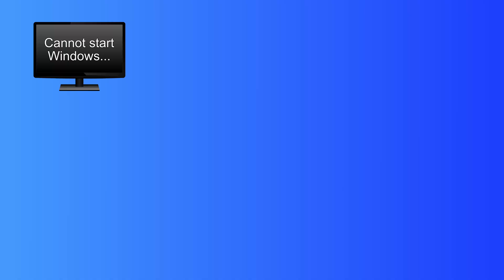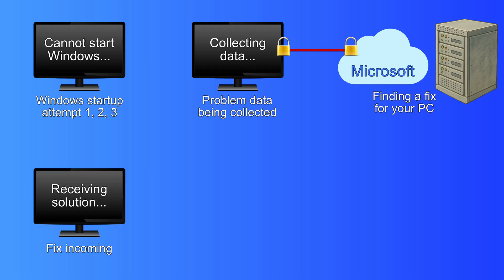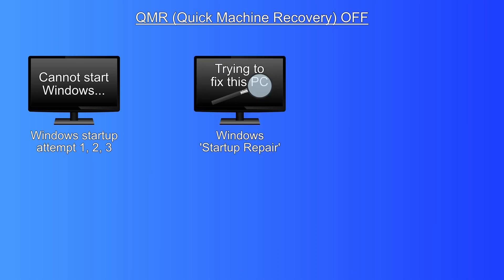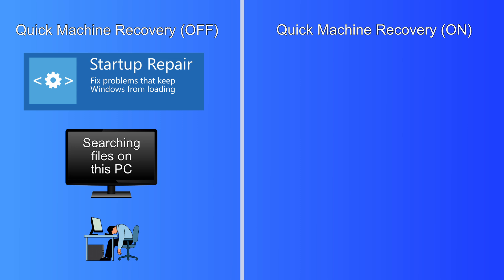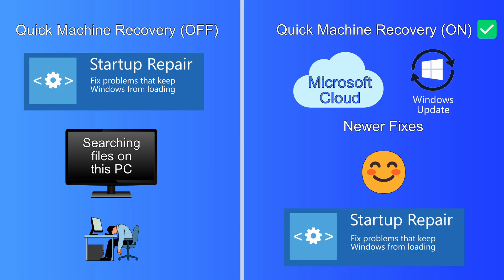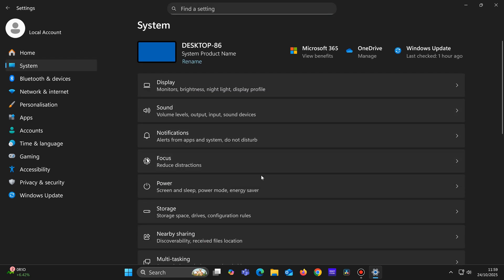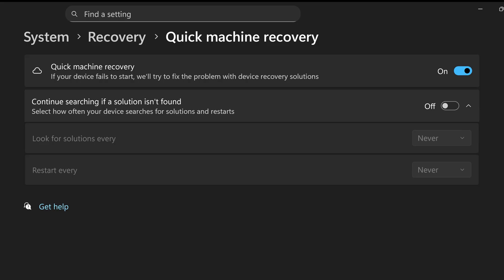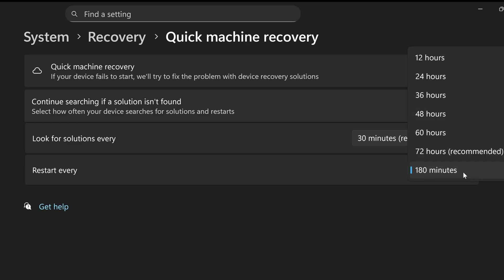Windows 11's Quick Machine Recovery - Turn This ON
Windows 11's 'Quick Machine Recovery' has a way to automatically fix start up problems. So if your PC ever has trouble starting up, 'Quick Machine Recovery' could get you up-and-running without you having to do anything.

00:00 Intro
00:10 How QMR works
00:58 What if QMR is turned OFF
01:30 Startup repair vs quick machine recovery
02:46 How to enable QMR
04:19 QMR in test mode
05:15 Microsoft QMR info
05:28 Outro

Microsoft QMR info...